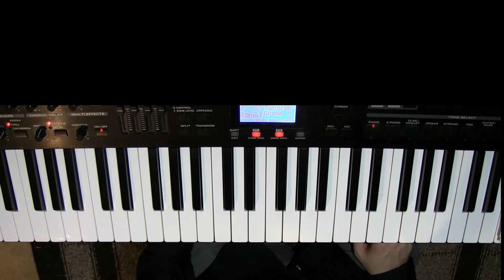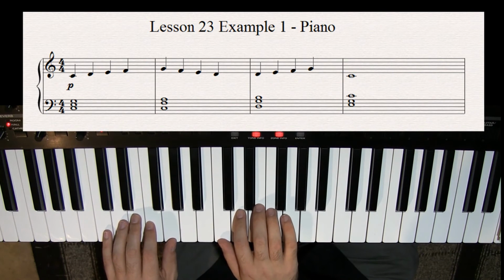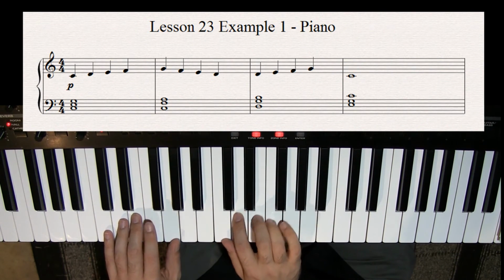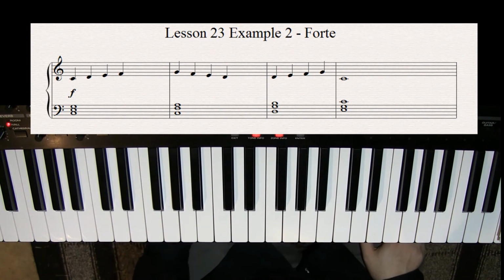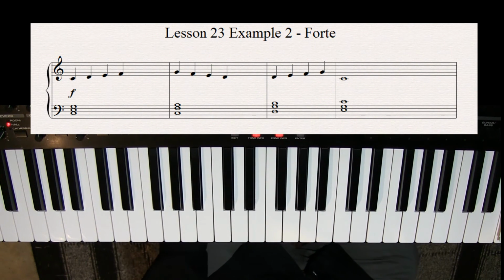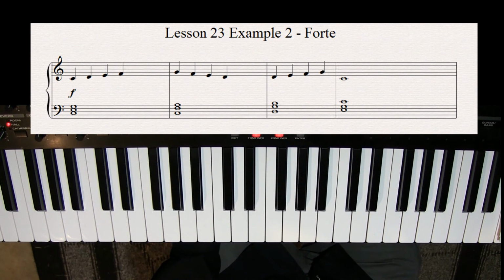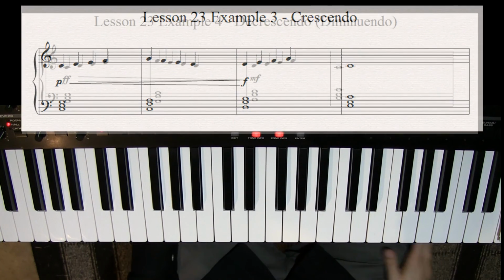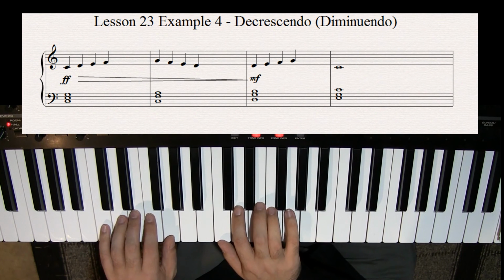Learn How to Play Piano 23 - Playing with Dynamics - Lessons and Tutorials for Beginners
Learn how to play with dynamics on the piano with lesson 23 from the Learn to Play Piano video series by LessonsOnTheWeb
Remember that playing pianissimo means to play extra soft, piano means to play soft, playing mezzo piano is medium soft, playing mezzo forte is medium loud, forte is loud, and fortissimo is extra loud.  Dynamics are essential in learning to play the piano effectively.

Lessonsontheweb is your online channel built to help you learn to play the piano. Whether you are an adult, kid, beginner or expert we have over 150+ of the best video tutorials teaching you the basics in chords, reading sheet music, theory and more. These free online piano lessons are lead by Tim Wurm. With his passion to teach piano lessons online through video Tim continues to teach thousands how to play piano with his friendly delivery. Lessonsontheweb also includes a blog as well as other free resources and an academy where you can take your skills to the next level! Lessonsonthewebs goal is to share the gift of music and playing piano with music lovers all over the globe. Life comes at you fast and with many busy schedules finding the time and money for a location and instructor can feel nearly impossible. Our free and easy to follow videos are offered as an alternative to an at home instructor. Our premium subscription service is designed for intermediate and advanced students with goals to play piano at a higher level.